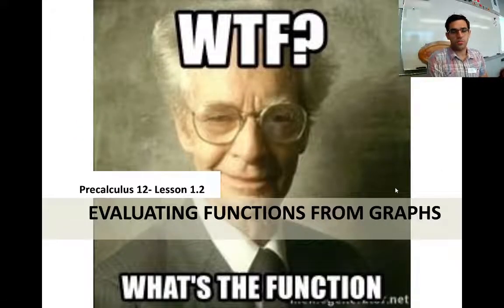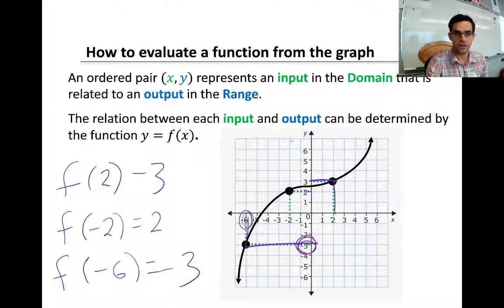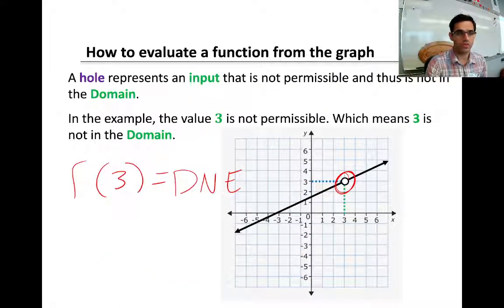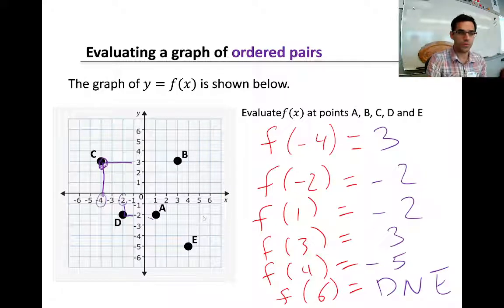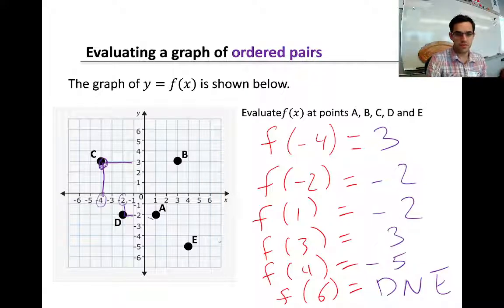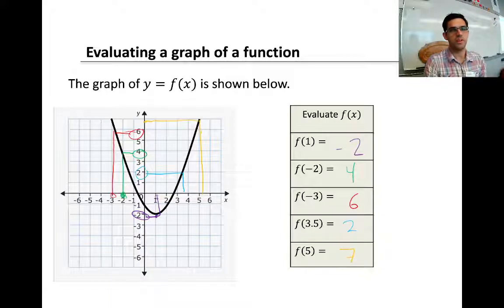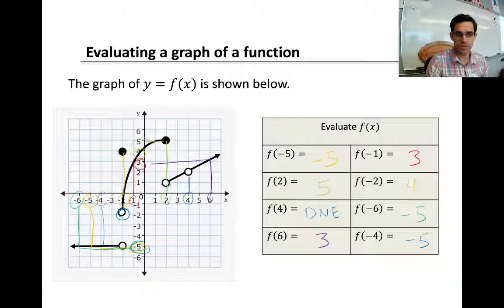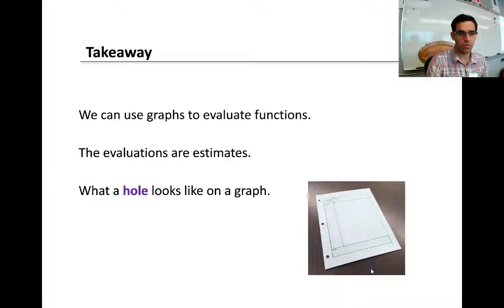Precalculus 12 Lesson 1.2 Evaluating Functions from Graphs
Lesson 2- How to evaluate functions from a graph; identify a hole on a graph.